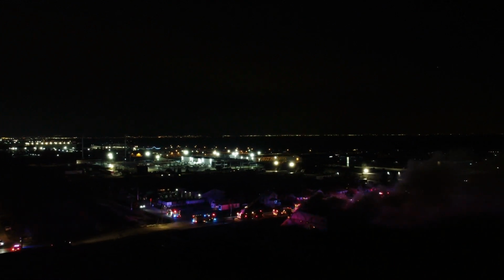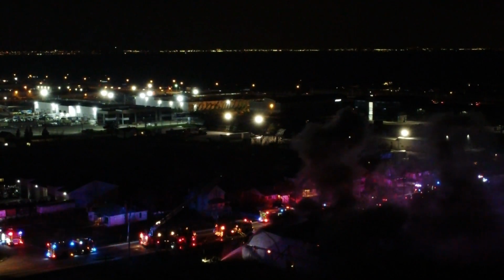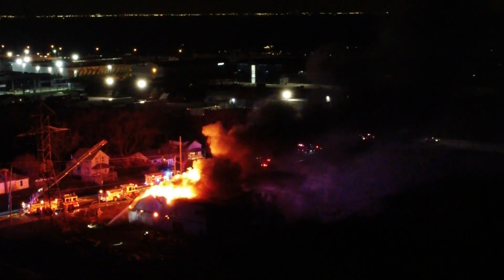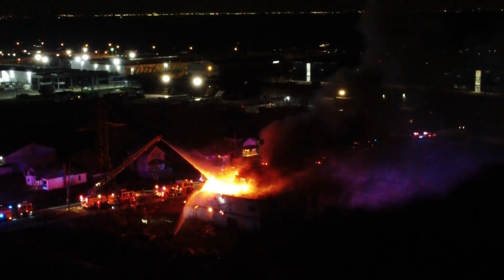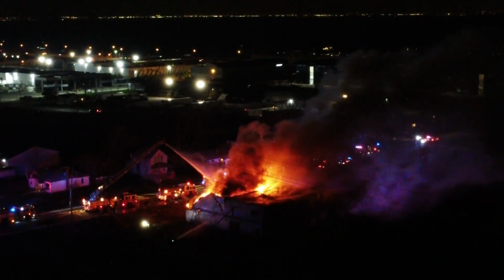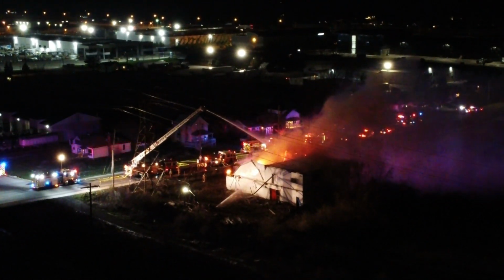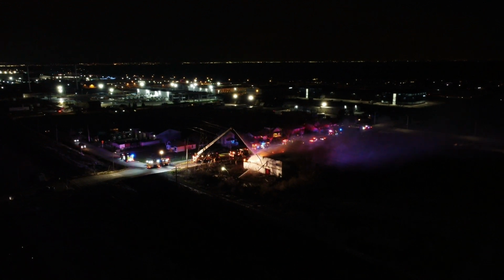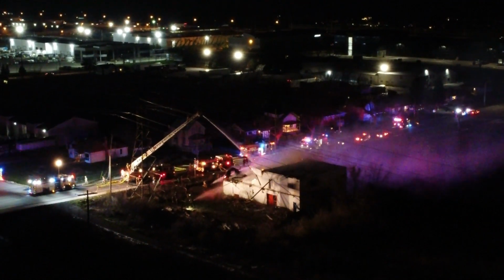DJI MINI 2 Flying around large fire scene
There are many places you visit once in a lifetime. Bring DJI Mini 2 for a unique perspective, and make the most of your travels.

Pack Light, Fly Free
Just how light is DJI Mini 2? At less than 249 g, it weighs about as much as an apple and fits in the palm of your hand. Compact and convenient, Mini 2 is your ideal travel companion, transforming how you capture your favorite memories.

Small But Mighty
Thanks to intuitive and advanced features packed in a portable frame, DJI Mini 2 provides complete freedom wherever and however you want to create. Whether you’re shooting at a deserted beach or capturing the details of a fun family reunion, Mini 2 can handle it all.

Powerful Performance
It may be small, but this drone packs a ton of power.
With a max battery life of 31 minutes, DJI Mini 2 grants more than enough time to compose the perfect shot.
Mini 2 can resist 29-38kph winds and take off at a max altitude of 4,000 meters, so your footage is stable even when flying along a windy coastline or high above an alpine forest.
OcuSync 2.0 Video Transmission
Explore your world without limitations.
Mini 2 supports up to 10 km of HD video transmission and has excellent anti-interference capabilities, giving you the ability to fly farther and see clearer.

Be sure to add me on social media to see a more in depth look into my life.